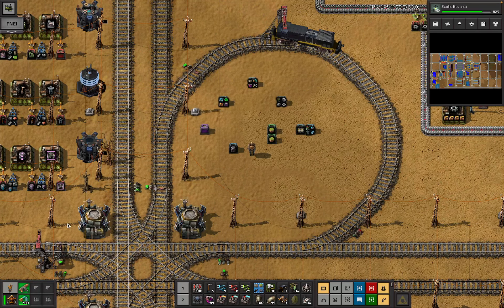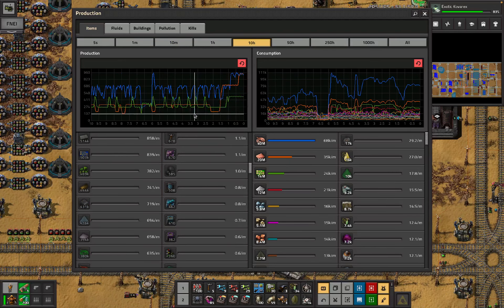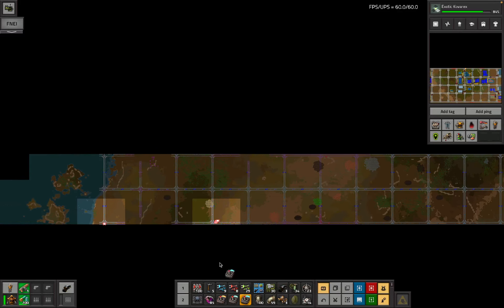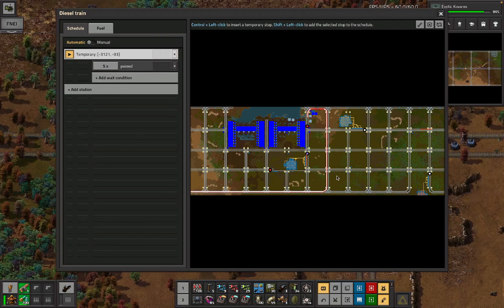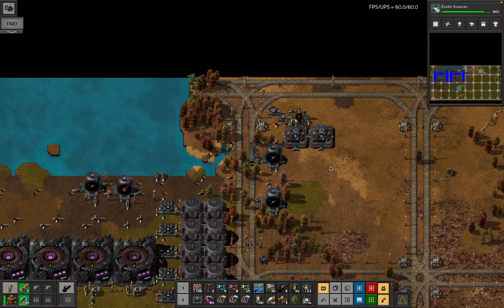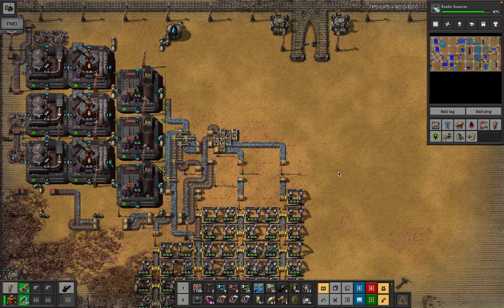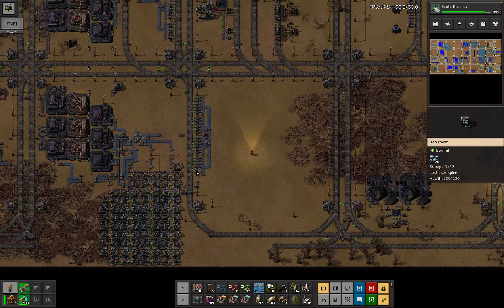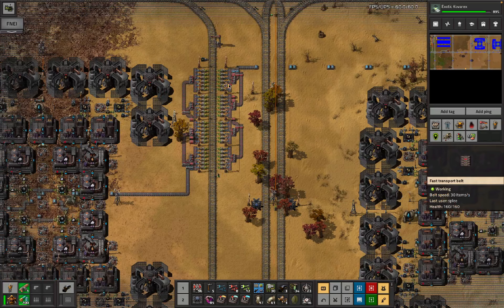248k x10 - Episode 78 - Ending the beginning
Factorio 248k mod, 10x multiplier - E78 - Ending the beginning

The first real railgrid build gets recovered to storage, now fully obsolete. I'm also initiating an ambitious & potentially premature conclusion to my train fuel process, but not deconstructing just in case.

My exotic science buffer empties to complete exotic Kovarex research. There's even Gauss modules, so begin iterating. Then it's all prep for an exiting new age of rocket fuel and LDS to keep up with the recent RCU expansion. Still not boosting purple & yellow science, but hey.